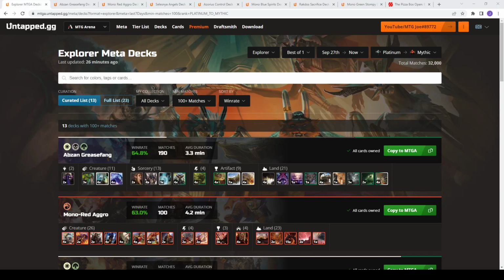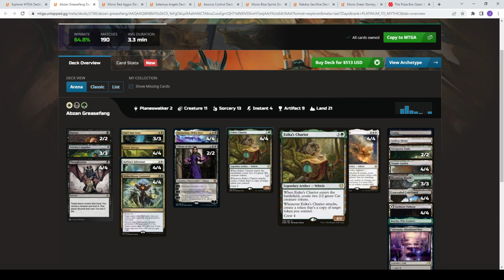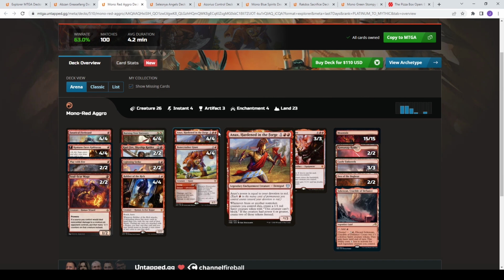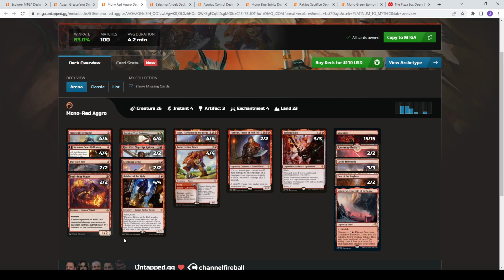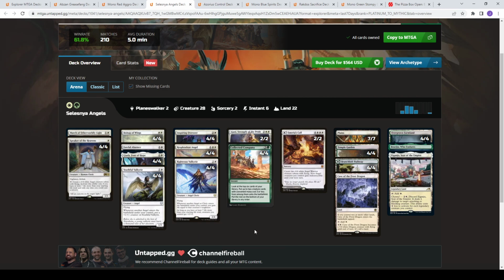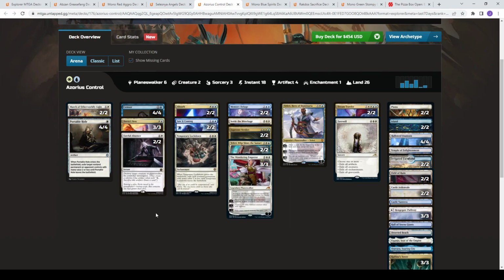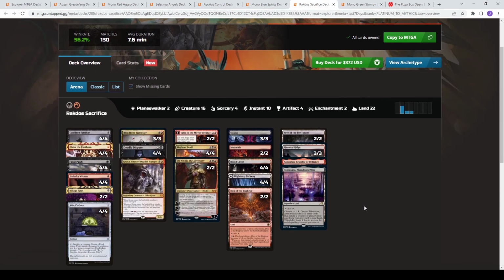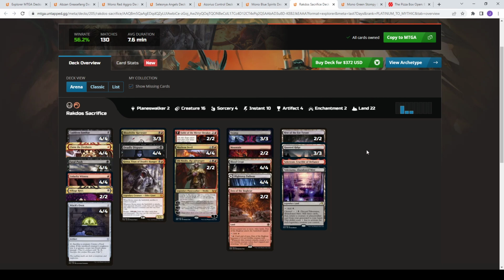Best Decks in Explorer Bo1 on MTG Arena Mythic | Magic the Gathering | MTGA Ranked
Weekly look at the best decks in Explorer best of one (Bo1) tracked by Untapped.GG after the first few days of the format. If you are looking for MTG Arena Explorer decks including MTG Mythic Explorer decks check this out!